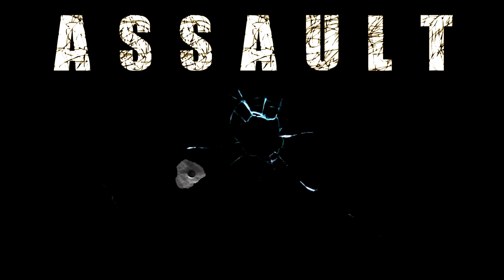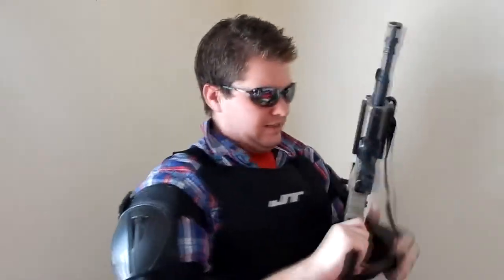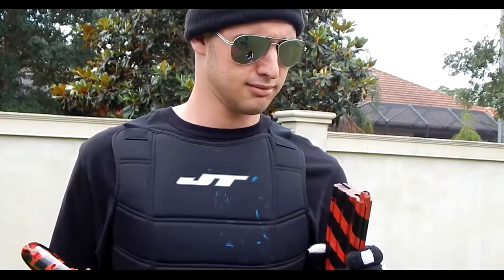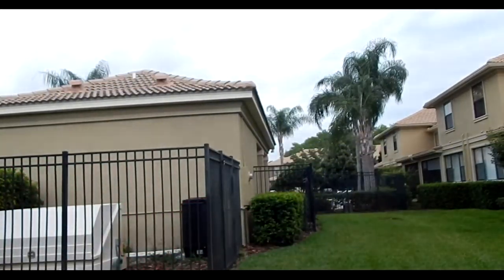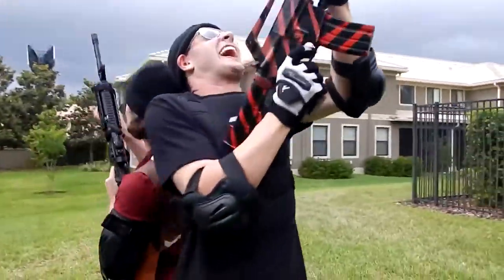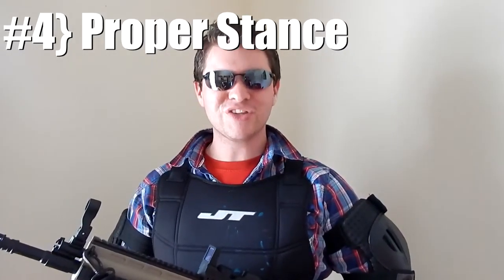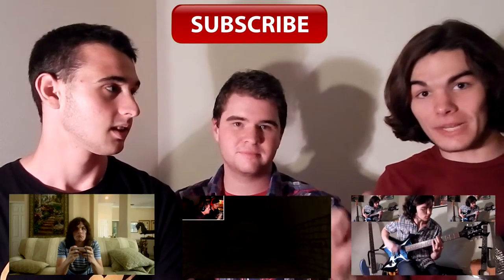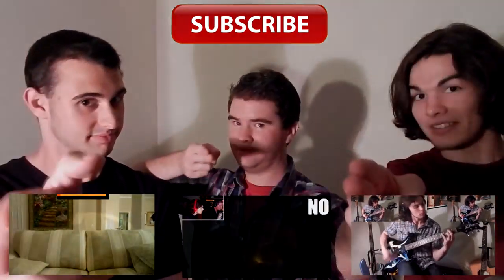"How to use a Weapon!!" / Assault 101 Ep.1 //(Short Action Film)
Here at Assault 101 we teach you how to handle a weapon of mass destruction, and look like an idiot while doing it!!